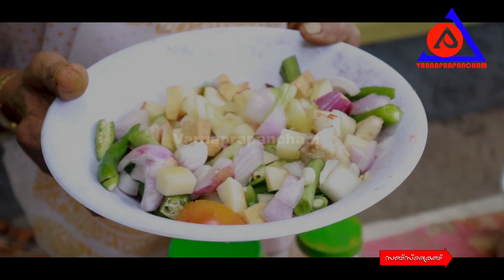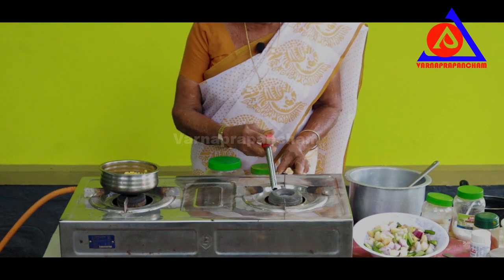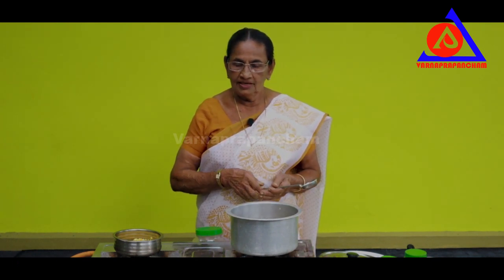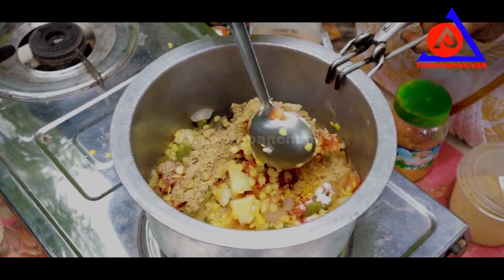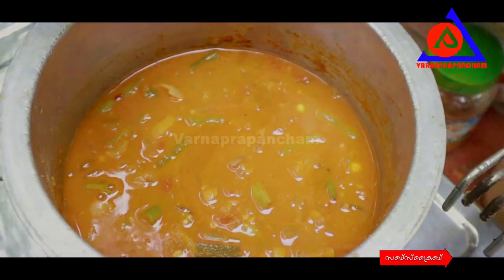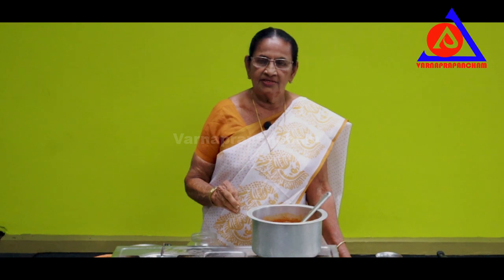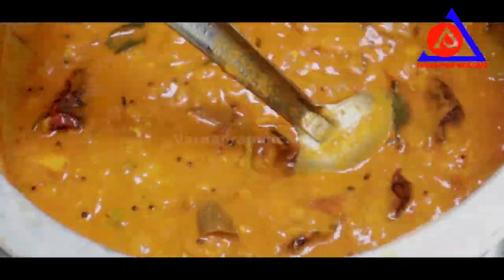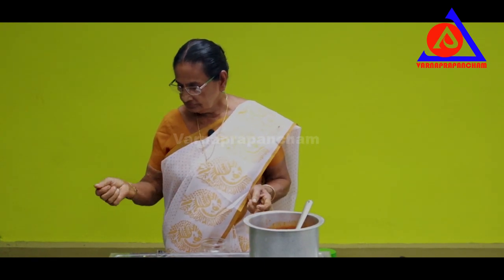അടിപൊളി സാമ്പാർ കൂട്ടണോ ? | Super tasty food (Sambar) | South Indian Sambar | Ajay Varnaprapancham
അടിപൊളി സാമ്പാർ കൂട്ടണോ ? ഏറെ പ്രത്യേകതൽ ഉണ്ട് ഈ സാമ്പാറിന് ,വളരെ എളുപ്പത്തിൽ ചുരുങ്ങിയ സമയംകൊണ്ട്  ചെയ്യാവുന്ന ഒന്നാണ് ഈ കൂട്ട് ,ഇതിൻ്റെ ചൈവന പ്രത്യേകം ശ്രദ്ധിക്കണം ,പലരും കൂട്ടുകൾ എല്ലാം കൃത്യമായി ചേർക്കും പക്ഷേ ആ രുചി കിട്ടണമെന്നില്ല ,അതിനു ഏക മാർഗ്ഗം  വീഡിയോ കേൾക്കുക മാത്രം അല്ല കൃത്യമായി അത് കാണാൻ ശ്രമിക്കുക ,എങ്കിൽ പൂർണ വിജയം കണ്ടെത്താൻ സാധിക്കും.പലരും അടുപ്പേൽ എന്തെങ്കിലും ഒന്ന് വെച്ചിട്ട് നൂറു കാര്യങ്ങളിൽ ഏർപ്പെടുന്നത് കാണാം ,(സമയകുറവ് കൊണ്ടാവാം ) ഇത് പലപ്പോഴും നമ്മൾ പാചകം ചെയൂന്നതു എന്താണോ അതിനെ ബാധിക്കും, അതുകൊണ്ടു പൂർണമായും  അതിൽ തന്നെ ശ്രദ്ധ കേന്ദ്രീകരിക്കാൻ ശ്രമിക്കുക .
1 ഔഷധ ഗുണമുള്ള മുരിങ്ങയില കറി എങ്ങനെ ഉണ്ടാകാം
2 രുചിയേറും ചേമ്പ് കറി അല്ലങ്കിൽ അസ്ത്രം കൂട്ടി പ്രഭാത ഭക്ഷണമായി കഞ്ഞി കുടിച്ചാലോ ?
3 ഏതു മീനും ഇങ്ങനെ ഒന്ന് വറുത്തു നോക്കിക്കേ
4 കേര ഇങ്ങനെ ഒന്ന് കറിവെച്ചു നോക്കിക്കേ,അസാധ്യ ടേസ്റ്റ് ആയിരിക്കും
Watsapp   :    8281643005